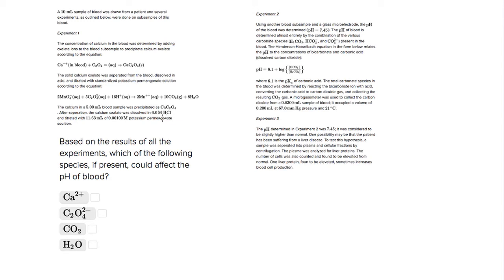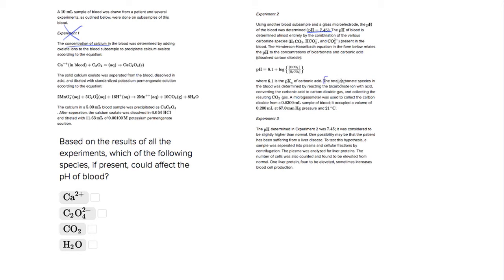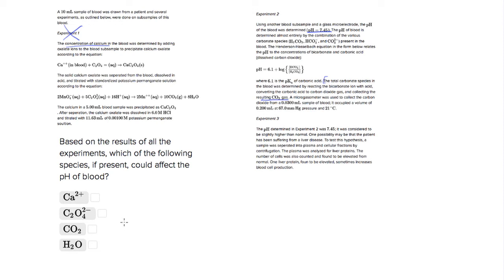ACT Science Research Summaries Question- pH of Blood